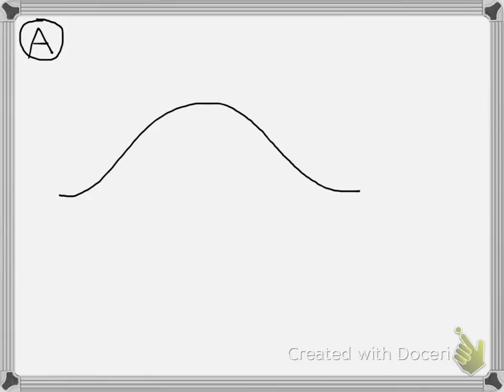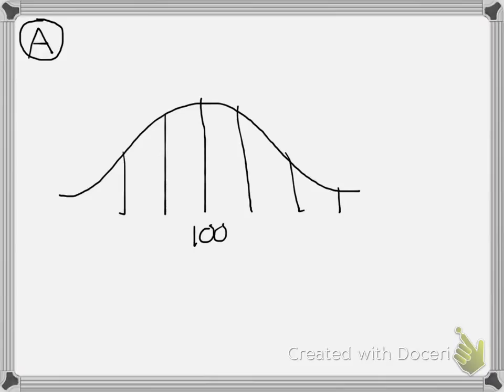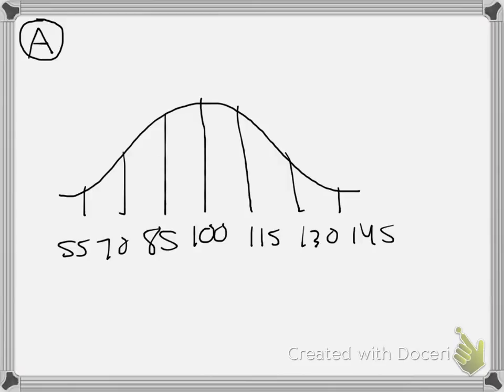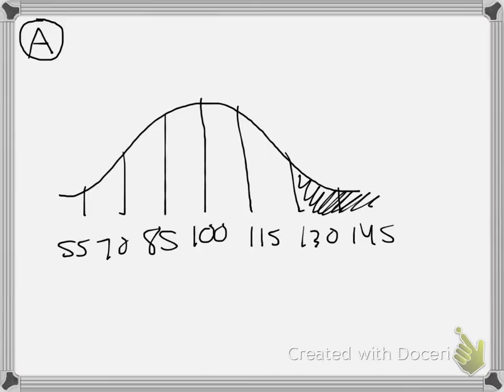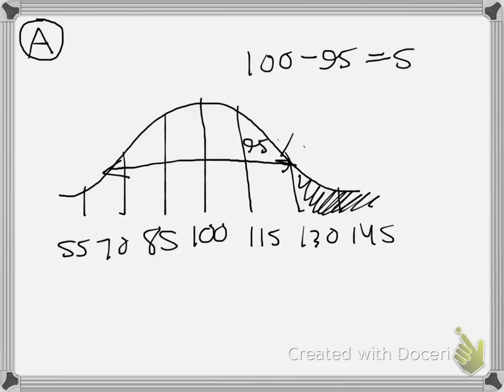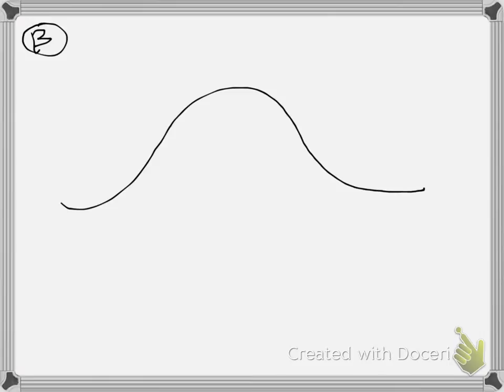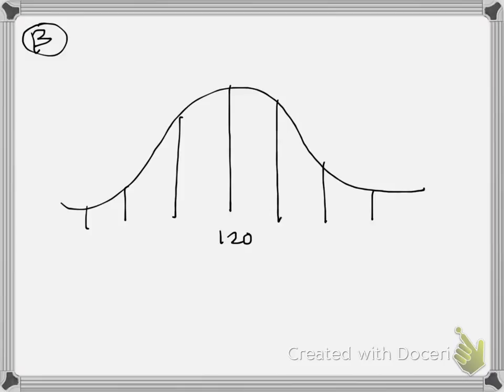Statistics1-5.23 by Morgan and Corinne